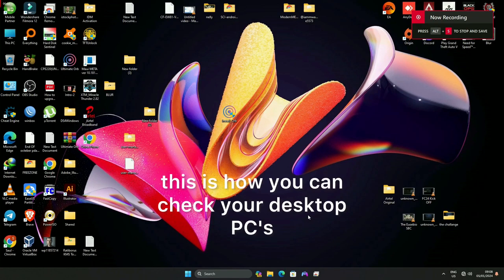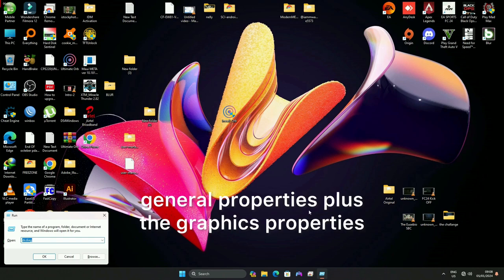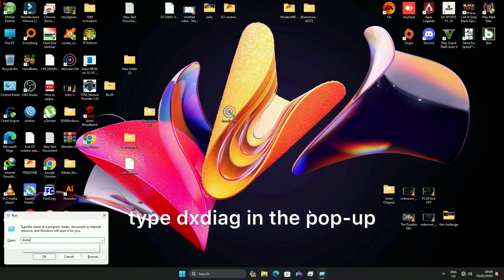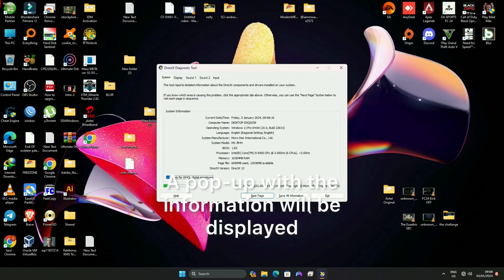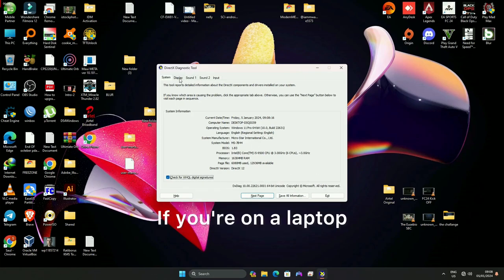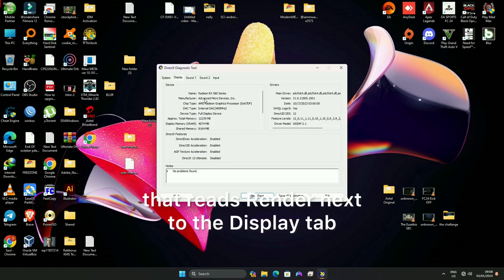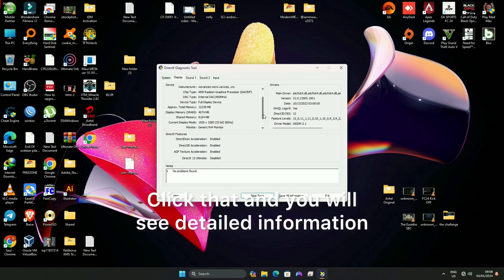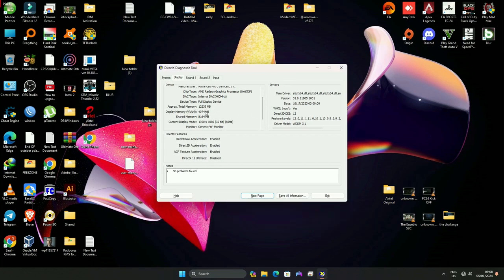How to check your pc properties